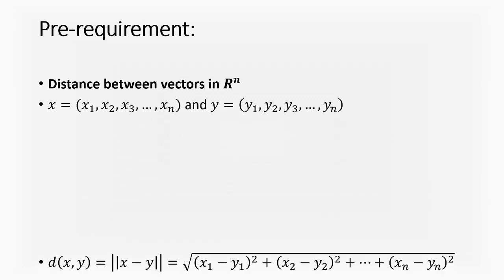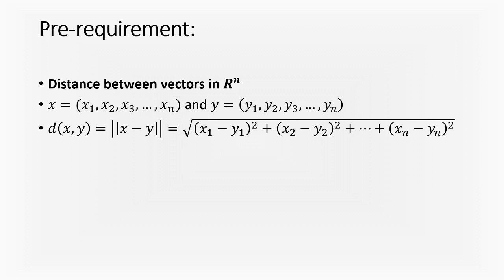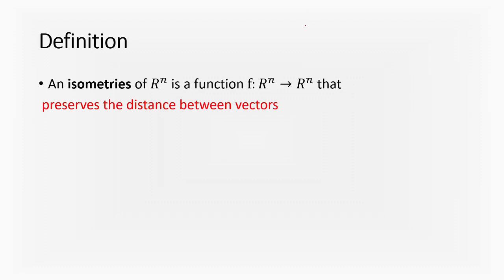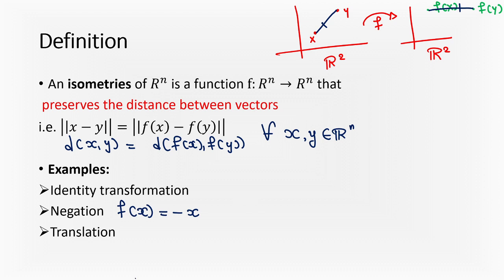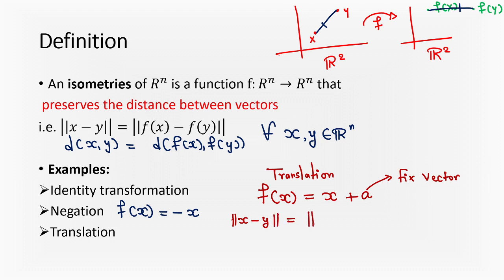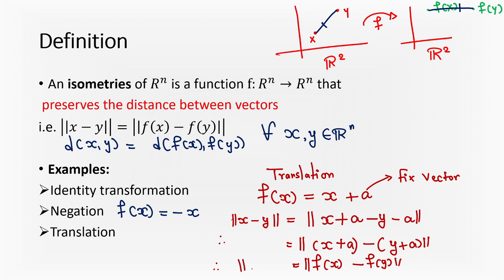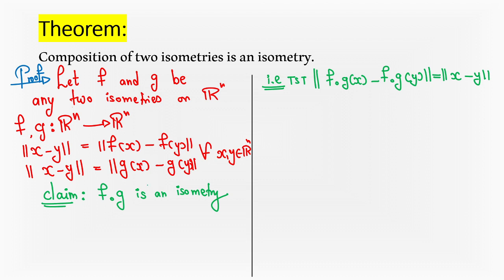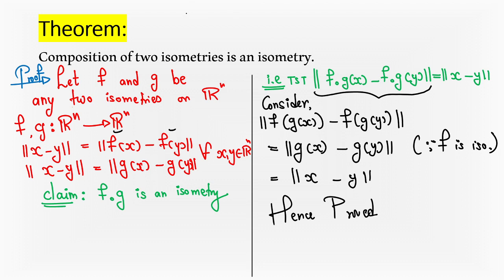Introduction to isometry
🌐 Introduction to Isometry: Exploring Geometric Transformations 🌟
Embark on an enlightening journey into the world of geometry with our introductory tutorial on isometry! 🚀 Discover the fundamental principles and significance of isometry, a crucial concept in understanding geometric transformations.

🔍 Covered Topic:
Dive into the basics of isometry:

Understanding Isometry: Grasp the foundational aspects of isometry in geometry.
Geometric Transformations: Explore how isometry affects shapes and figures.
🧠 Key Insights:
🎯 Simplified breakdown of isometry and its role in preserving shapes and distances.
📐 Explanation of how isometry retains geometric properties during transformations.
📊 Isometry Explained:
Experience the essence of isometry through easy-to-follow explanations and illustrative examples. Understand how this transformation maintains the structure and characteristics of geometric shapes.

📺 Watch Now:
Embark on your journey into the world of isometry by watching our introductory tutorial here.

📢 Engage and Learn:
Join us to delve deeper into geometric concepts:

👍 Stay Informed:
Start your exploration into isometry, understand its basics, and expand your knowledge of geometric transformations with our beginner-friendly tutorials!